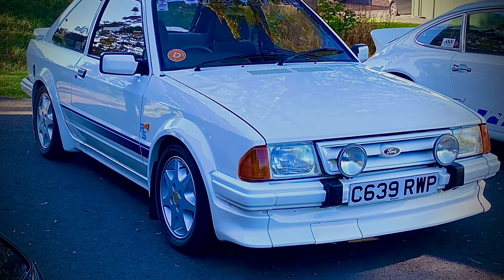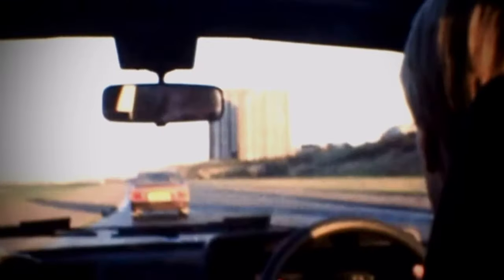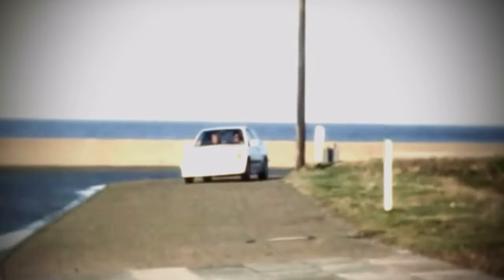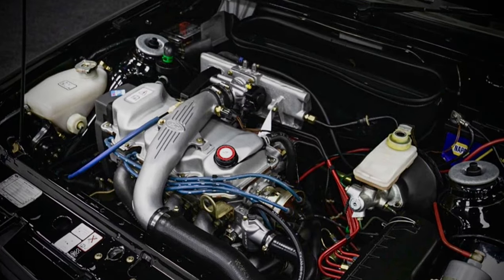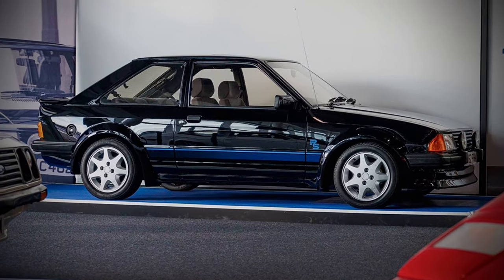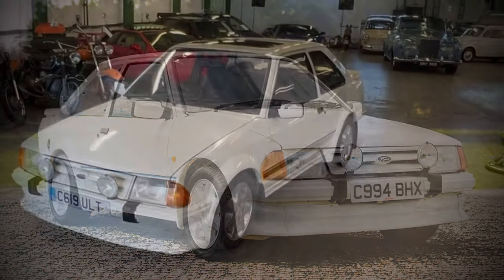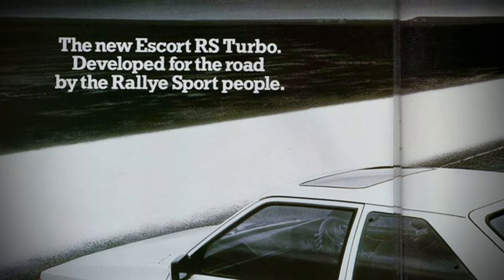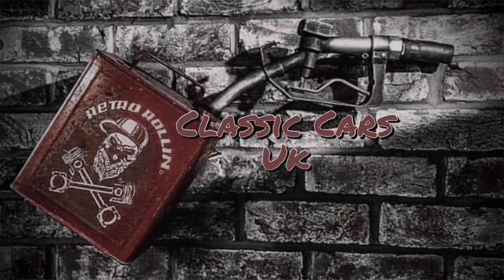Iconic classic cars #1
The iconic S1 RS Turbo

As you can see from this video ….I have a fondness for the Rs turbo and have own 3 in my time but never an S1 …
Iv driven on and I defiantly remember pushing one for quite a long way 🤔

All in all these cars are fast becoming one to have in the collection for any ford fan that can afford the sky rocketing prices

Blue chip motor that for sure
If you like what you have seen for retro rolling and this series where we will be featuring iconic UK cars